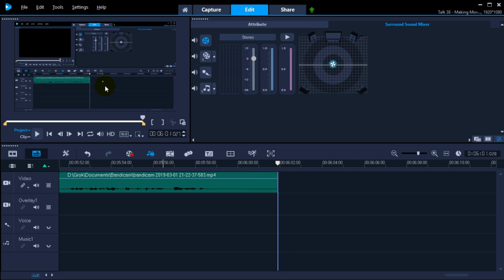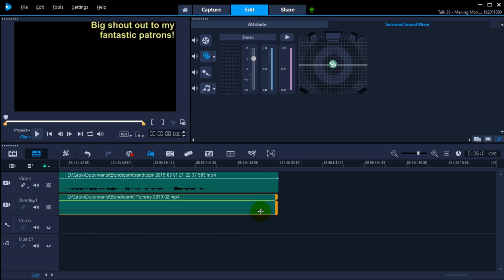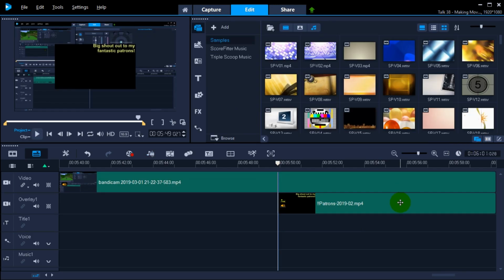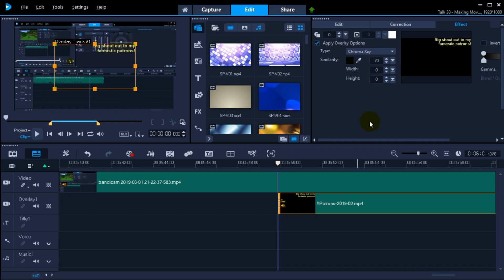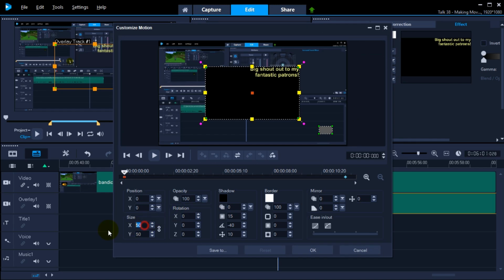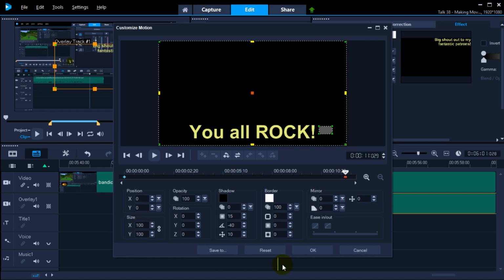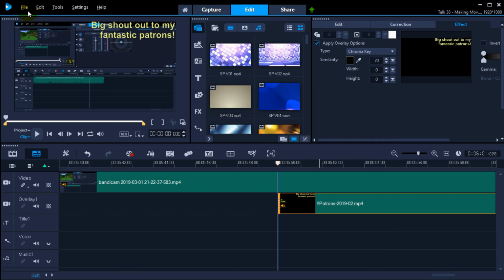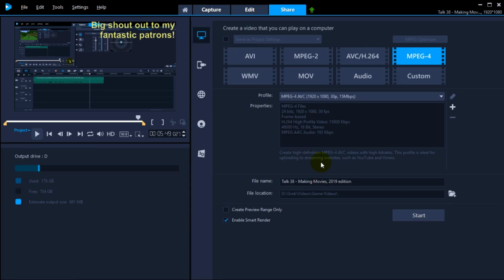Minecraft Talk 38 - Making Movies, 2019 edition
In the past month I've had several questions about the software I use to record and edit my videos, so I figured I'd do another video about how I do exactly that!